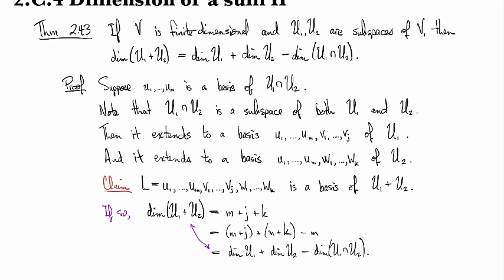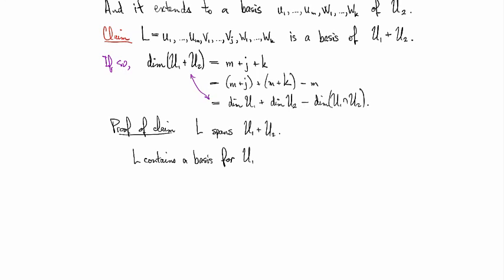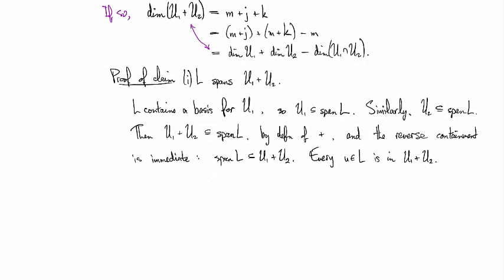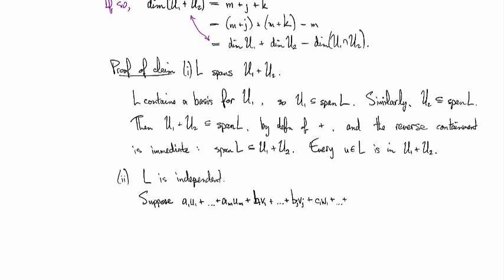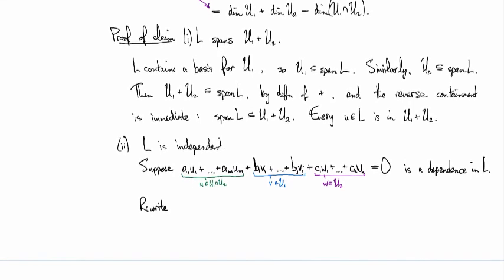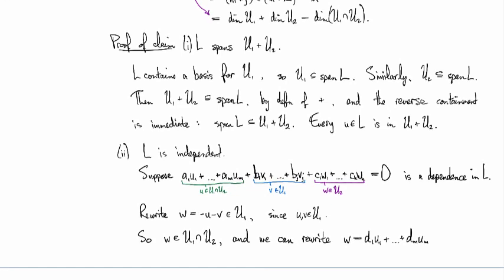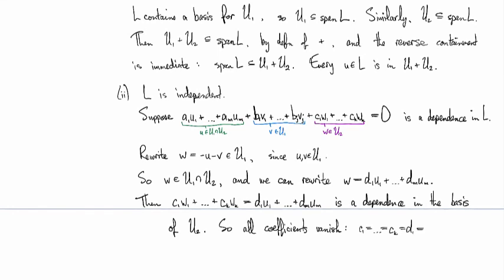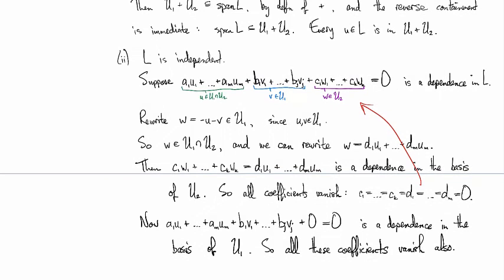2.C.5 Dimension of a sum II